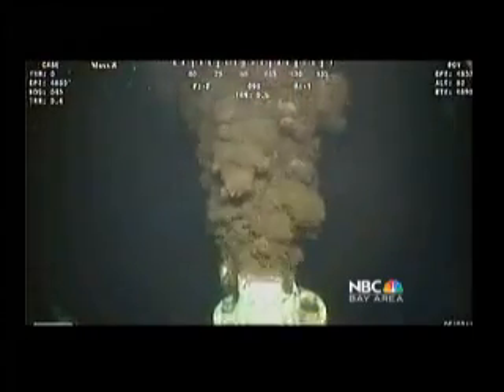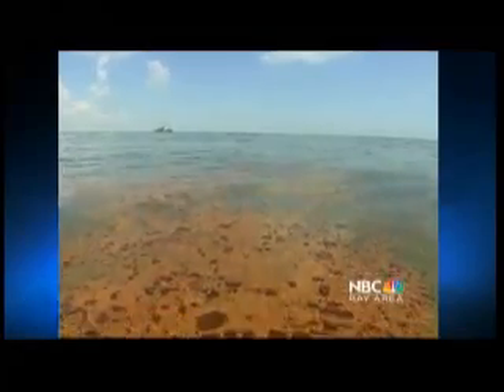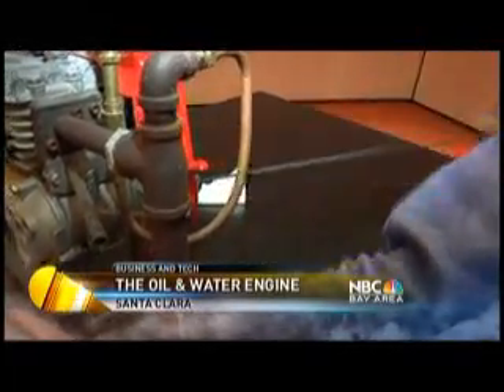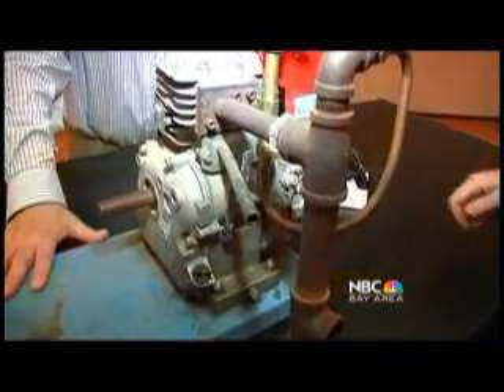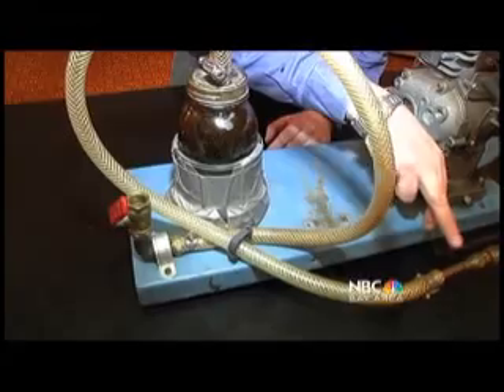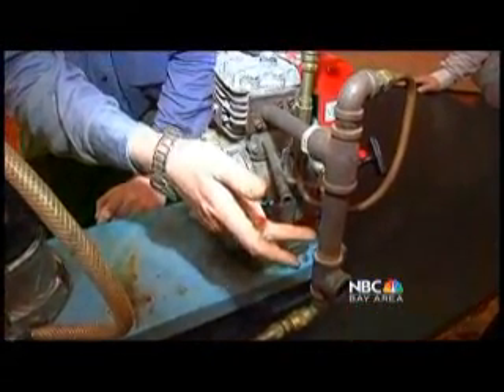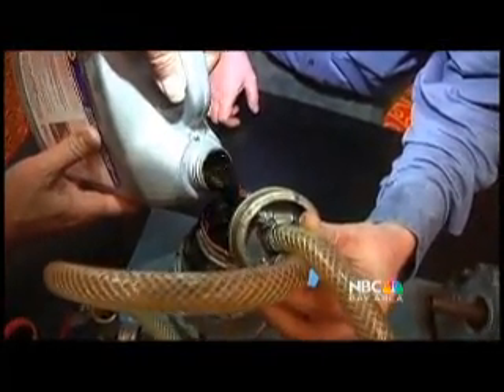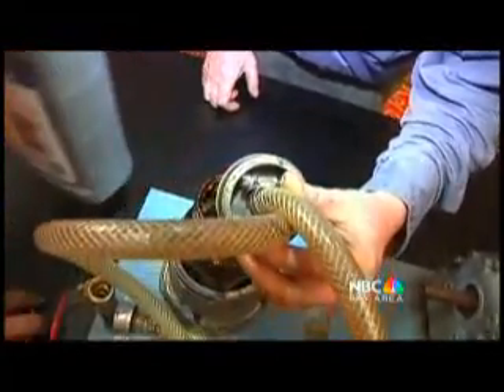NBC shows OIL SPILL SOLUTION, GEET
To see this invention (GEET) run on pure CRUDE oil with no pollution, watch THIS DEMO